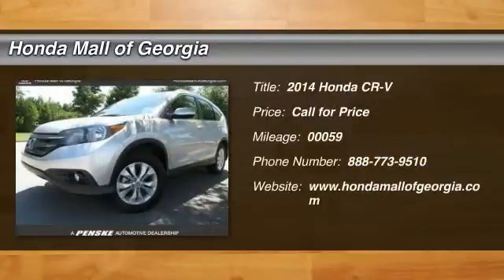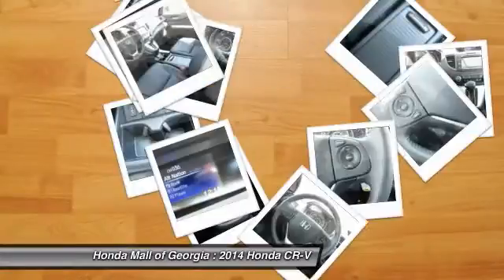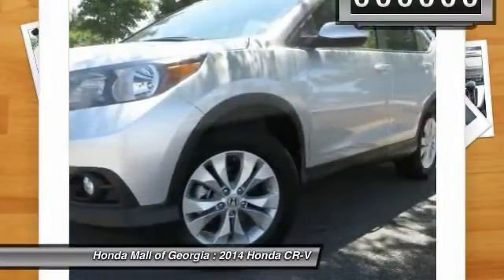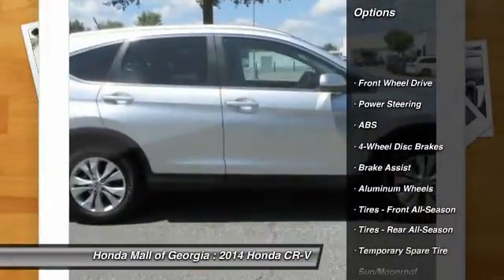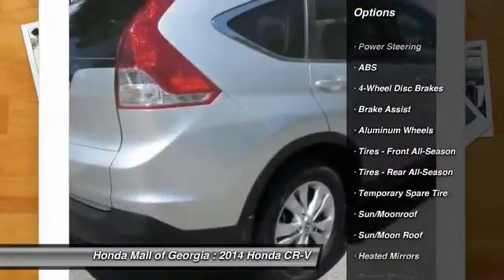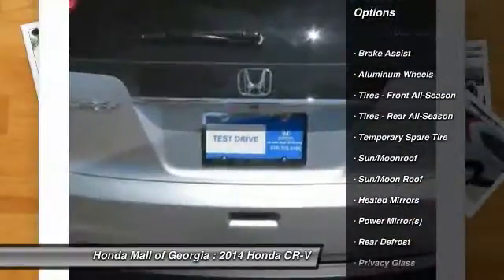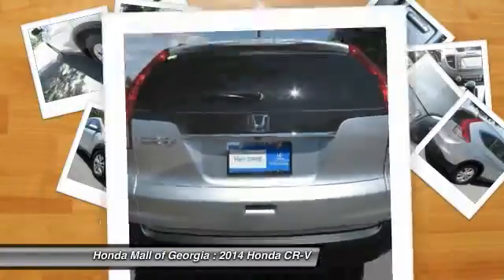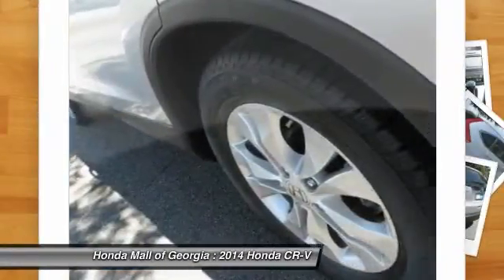2014 Honda CR-V Buford GA 460619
This 2014 Honda CR-V 4dr 2WD 5dr EX-L with Navi SUV features a 2.4L I-4 16-VALVE DOHC I- 4cyl Gasoline engine. It is equipped with a 5 Speed Automatic transmission. The vehicle is Silver with a Other Leather interior. It is offered with a full factory warranty.